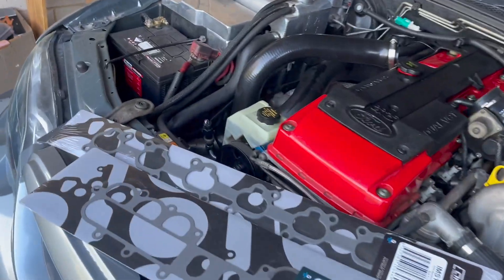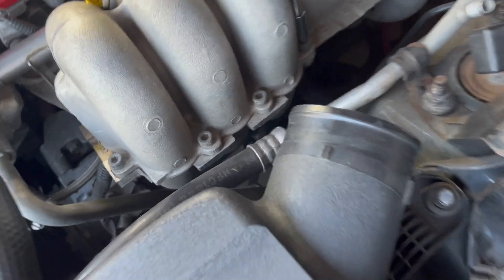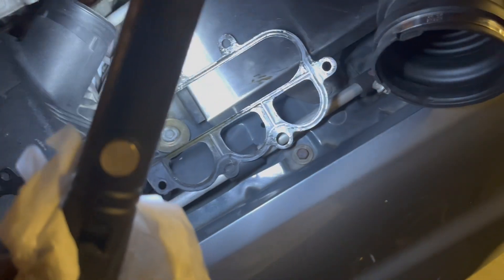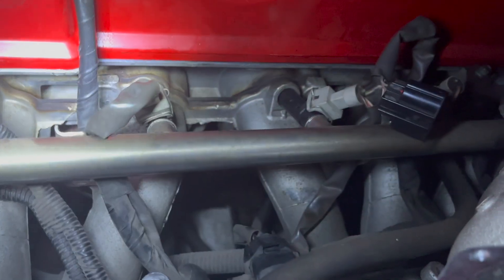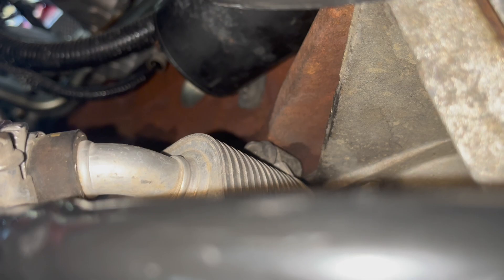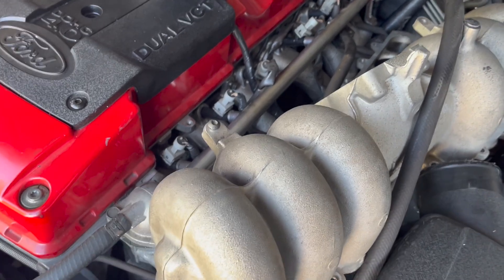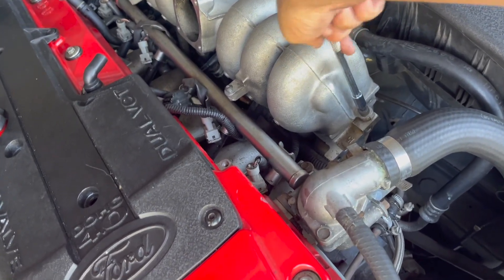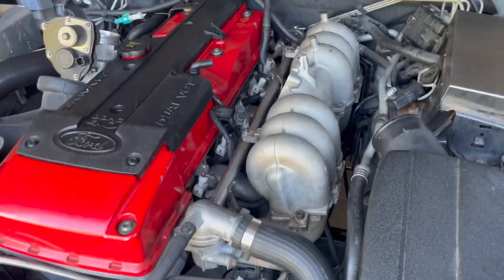Falcon barra intake manifold gasket (HOW TO)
this video goes over the process of changing over the intake manifold gasket in a barra engine